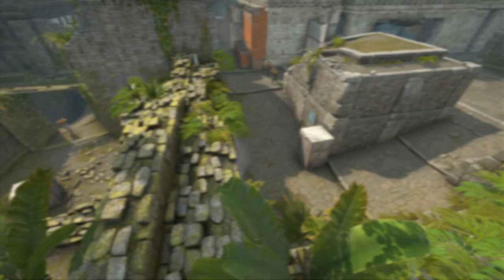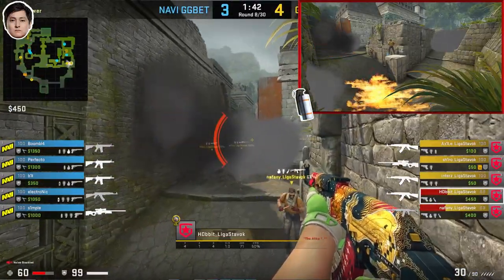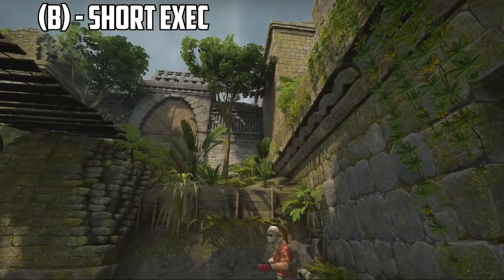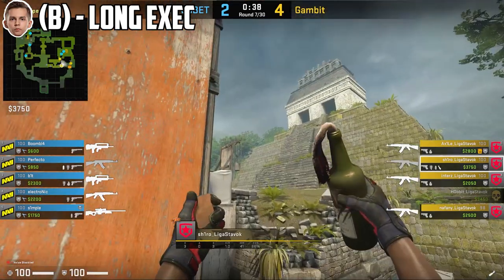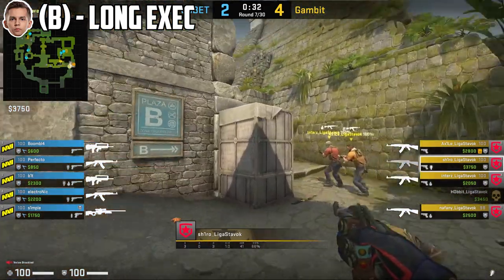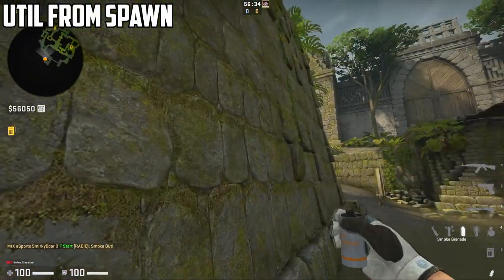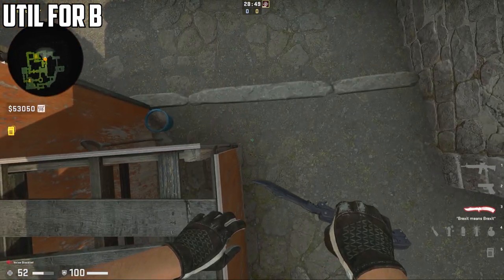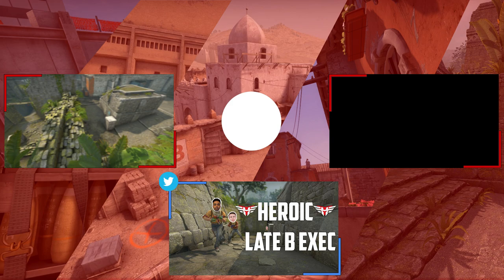How Gambit defaults Ancient (T-SIDE) | CSGO Default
Gambit has the most maps played out of any top 20 teams on Ancient. With the map being picked 6 times during 6 different series, there has to be a reason why Gambit likes to play Ancient so much.

Heya, I am Smirky and today I want to have a look at Gambit and how they default and execute on the T side of Ancient so let’s begin.

This type of content is inspired by NartOutHere and Mahone TV

____TIME STAMPS____
00:00 Intro
00:23 Default
04:09 Cave Control
04:59 Site exec
05:12 B exec’s
10:15 A exec’s
14:58 Utility
18:27 Outro